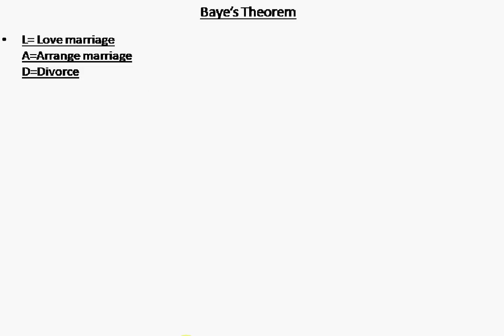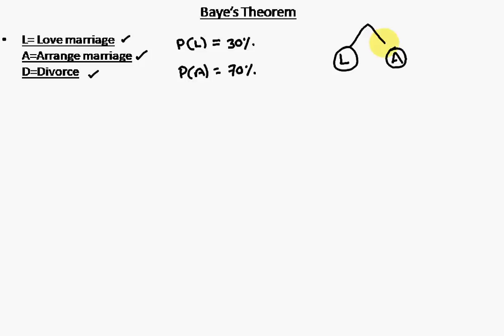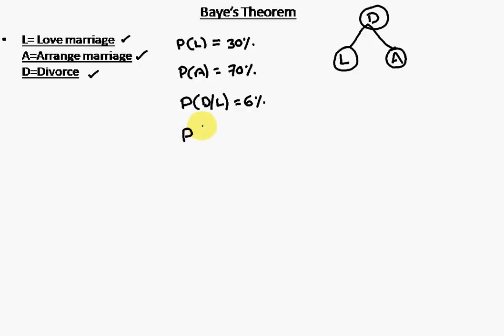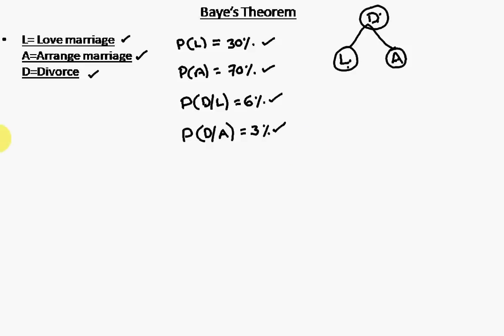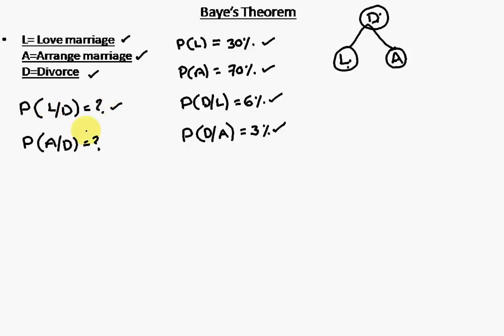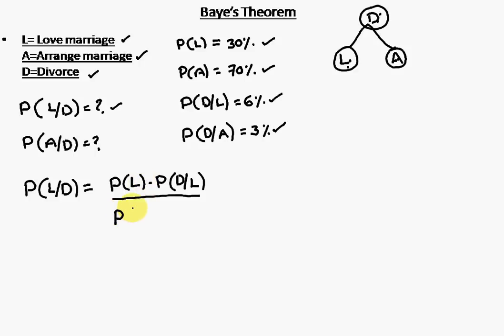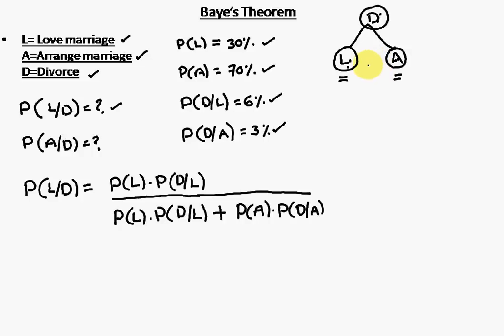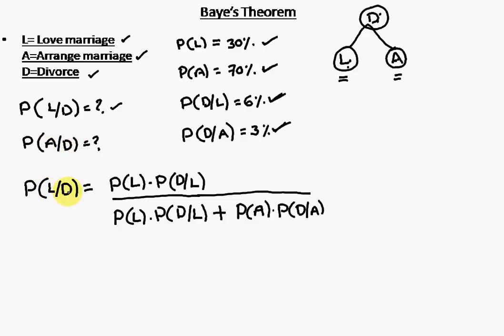Bayes theorem Concept :Probability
This Video give a Good Idea of solving the Bayes theorem Concept